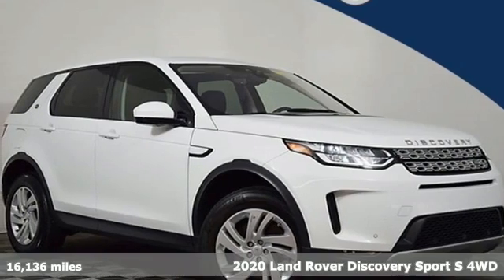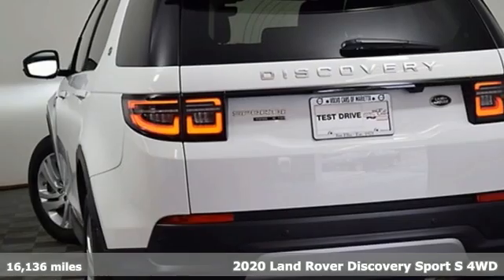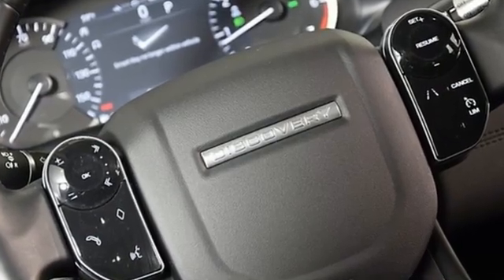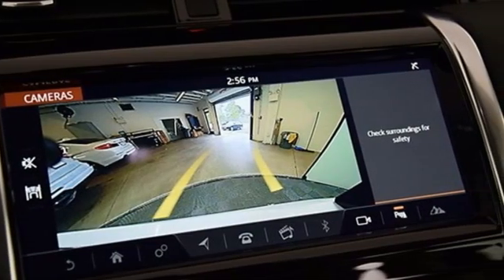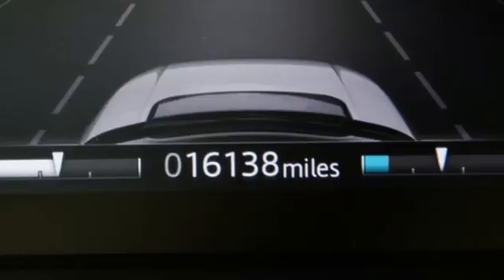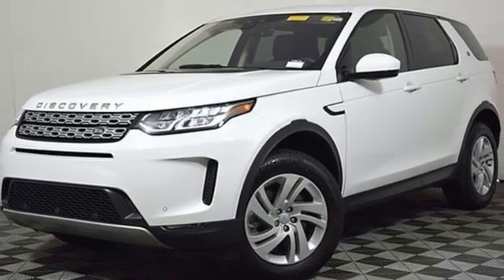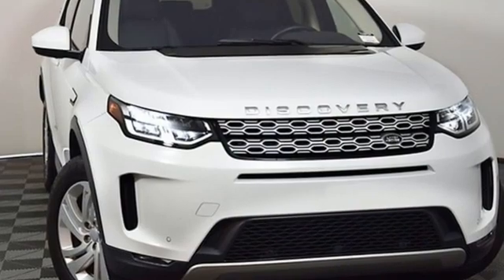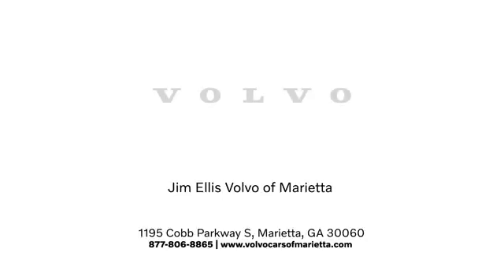Used 2020 Land Rover Discovery Sport Marietta, GA Atlanta, GA TV8612A - SOLD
Year: 2020
Make: Land Rover
Model: Discovery Sport
Trim: S
Engine: 2.0L I4 Turbocharged
Transmission: 9-Speed Automatic
Color: White
Interior: Ebony
Mileage: 16136
Stock #: TV8612A
VIN: SALCJ2FX4LH859603
2020 Land Rover Discovery Sport S Clean CARFAX. CARFAX One-Owner. HEATED SEATS, BLIND SPOT MONITERING, BACKUP CAMERA, LEATHER SEATS, 1 OWNER NO ACCIDENTS CARFAX, 12-Way Electric Front Seats, Blind Spot Assist, Connected Navigation Pro, Fixed Panoramic Roof, Front Fog Lights, Radio: Meridian Sound System (380W) w/10 Speakers, Smartphone Pack, Wheels: 18" Style 5075 Gloss Sparkle Silver.brbrVolvo cars of Marietta We are located at 1195 Cobb Pkwy S, Marietta, GA 30060. Volvo Cars of Marietta is the one of largest Pre-Owned Volvo Dealership in the nation. Our inventory moves extremely quickly. PLEASE BE SURE TO SECURE YOUR APPOINTMENT. All vehicles are subject to sale at any time. As a courtesy to our clients, a partial payment and signed agreement will secure an appropriate window of time to allow for travel to inspect and accept the vehicle.

Address:
1195 Cobb Parkway S